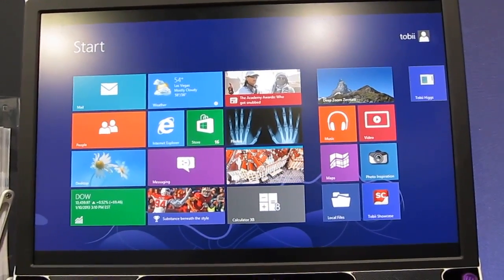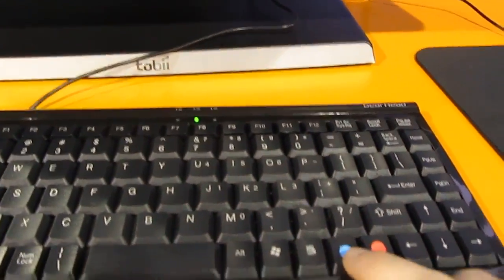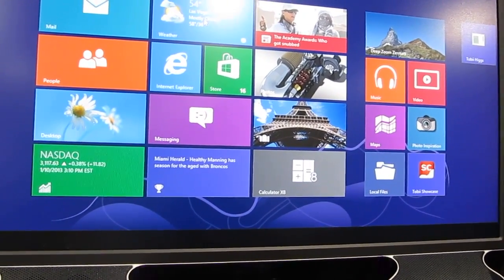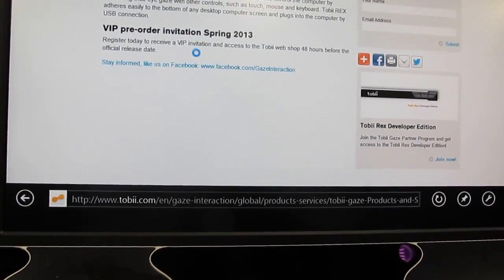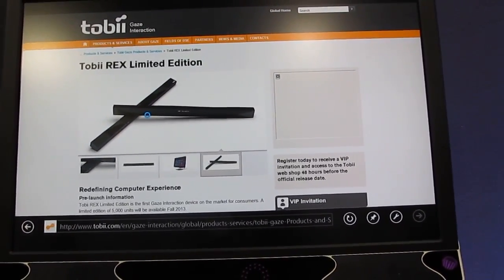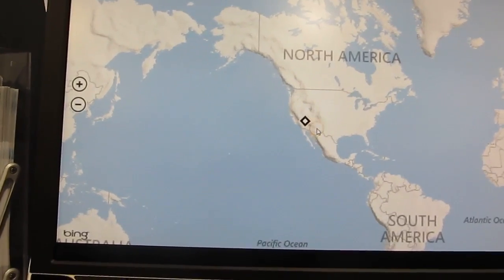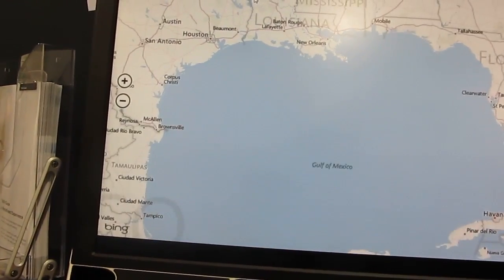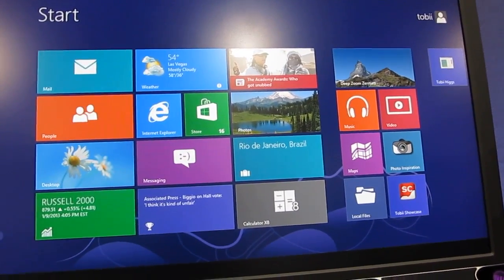Tobii Technology's eye-tracking system lets you use your eyes as a PC mouse